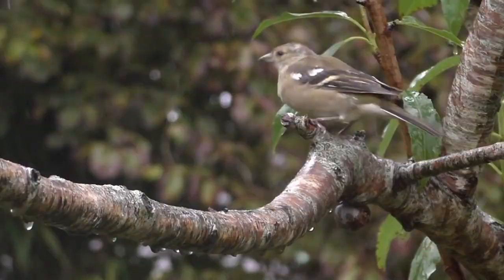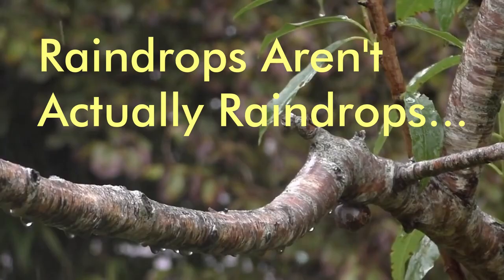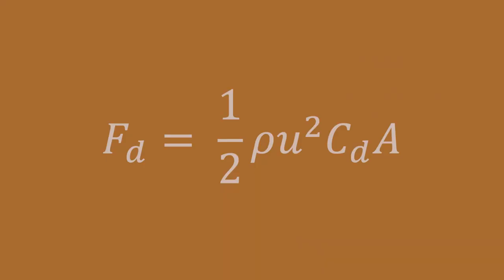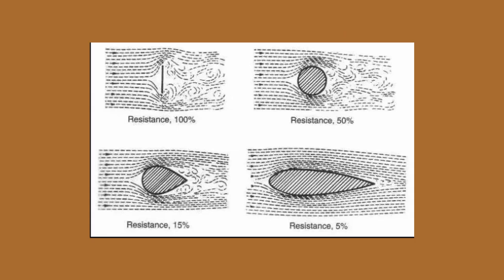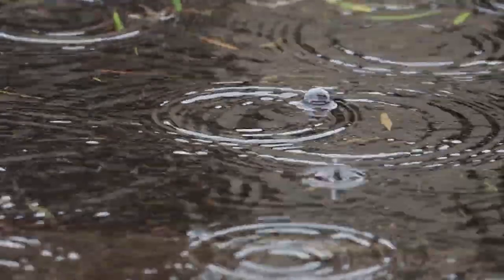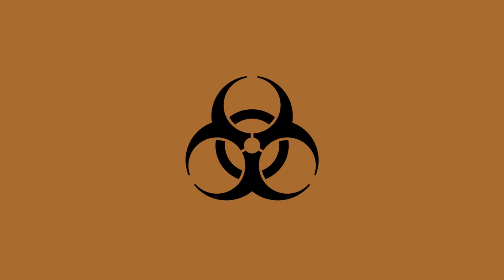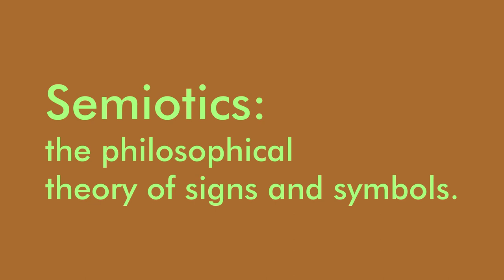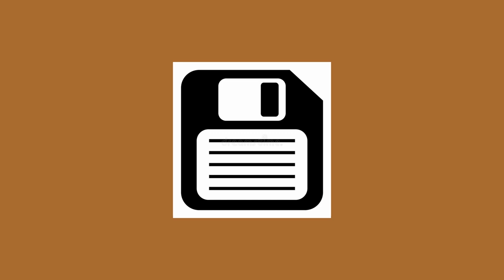Raindrops Aren't Actually Raindrops, but that's ok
Arthur, Charles. “Phone handsets: the icon that, like floppy drives, will not die.” The Guardian, 23 August 2012, Accessed 11 May 2023.
Baird, Christopher. “What makes rain drops tear shaped?” Western Texas A&M University, 17 December 2012. Accessed 26 April 2023
“Bernoulli’s Principle: How Planes Fly | Fast Forward Teachable Moments.” Youtube, uploaded by GPB Education, 1 November 2020,
“Birds in the Summer Rain : Calming Beautiful Birds with Bird Sounds & Song.” Youtube, uploaded by Paul Dinning, 25 August 2015,
Foale, Tony. “Aerodynamics,” Cycle Therapy, Accessed 14 May 2023.
“4K Relaxing River – Ultra HD Nature Video – Water Stream & Birdsong Sounds – Sleep/Study/Meditate.” Youtube, uploaded by TheSilentWatcher, 26 May 2016,
Gandolf, Stewart. “Why the Caduceus Doesn’t Belong in Your Branding.” Healthcare Success, Accessed 26 April 2023.
“How fast do raindrops fall?” Goddard Space Flight Center. Accessed 21 April 2023
“Jumping From Space! – Red Bull Space Dive – BBC.” Youtube, uploaded by BBC Studios, 17 March 2016,
Kohlstedt, Kurt. “Biohazard: Iconic Symbol Designed to be “Memorable but Meaningless.” 99% Invisible, 6 June 2016. Accessed 26 April 2023
“Magnapinna Squid Attack | New ROV Footage 2023 – Deepsea Oddities.” Youtube, uploaded by DeepseaOddities, 3 March 2023,
Ridgeway, Martin. “Outdated Iconography – or, why is the Save icon a floppy disk?” Perficient, 6 June 2012. Accessed 10 May 2023
Rogers, Kara “How Fast Is the World’s Fastest Human?” Encyclopedia Britannica, Accessed 23 April 2023
“Semiotics.” Merriam-Webster. Accessed 26 April 2023
“Semiotic Terminology.” University of Vermont, Accessed 25 April 2023
Stanborough, Rebecca Joy. “Born This Way: Chomsky’s Theory Explains Why We’re So Good at Acquiring Language.” Healthline, 14 June 2019, Accessed 15 May 2023
“The last of us | episode 5 | full bloater Scene.” Youtube, uploaded by Finn_X, 10 February 2023,
“The Last of Us 1x01 – First Zombie Attack Scene | Pedro Pascal | HBO.” Youtube, uploaded by Hollywood Scenes, 15 January 2023,
The Shape of a Raindrop.” Goddard Space Flight Center, 7 March 2011. www. gpm.nasa.gov/resources/students-and-educators/the-shape-of-a-raindrop. Accessed 18 April 2023
“The Size and Shape of Raindrops – Sixty Symbols.” Youtube, uploaded by Sixty Symbols, 1 September 2019,
“WPTV First Alert Weather forecast, morning of April 24, 2023.” Youtube, uploaded by WPTV News – FL Palm Beaches and Treasure Coast, 24 April 2023,
“0006 Water, Droplet, Drip, Leaf by plan two com FREE 4K Stock Footage.” Youtube, uploaded by Plan Two, 8 May 2023,